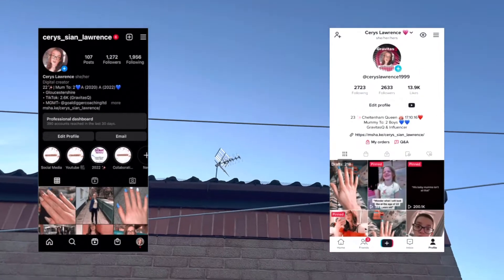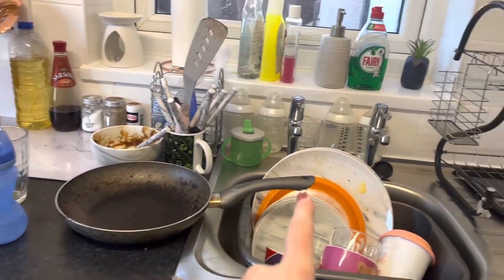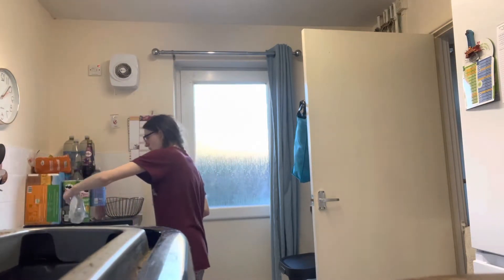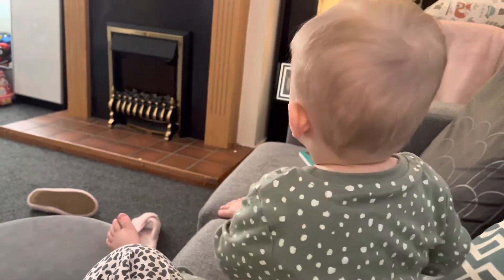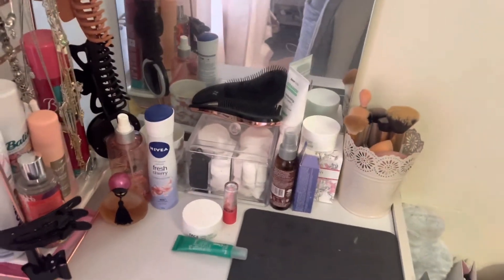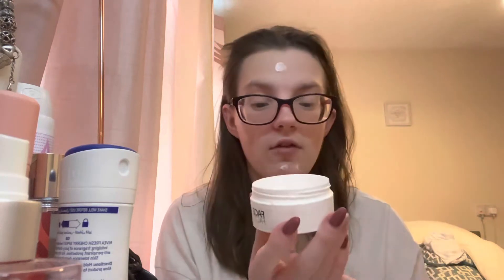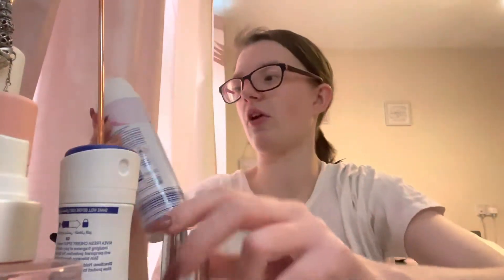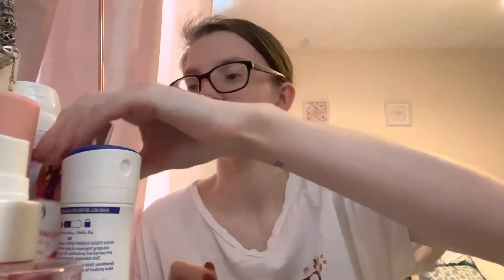WINTER MORNING ROUTINE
In todays video is going to be a Morning winter routine.This is my first winter video of the year up on my channel. I hope you all enjoy, please don’t forget to like comment and subscribe to my channel and please make sure the notification bell is on before you leave, I will see you all soon for another video,love to you all bye guys xoxox